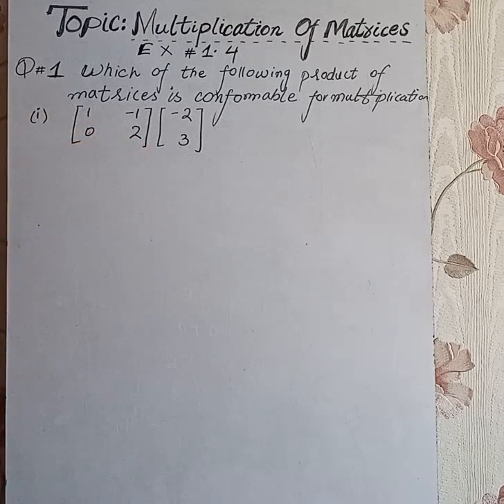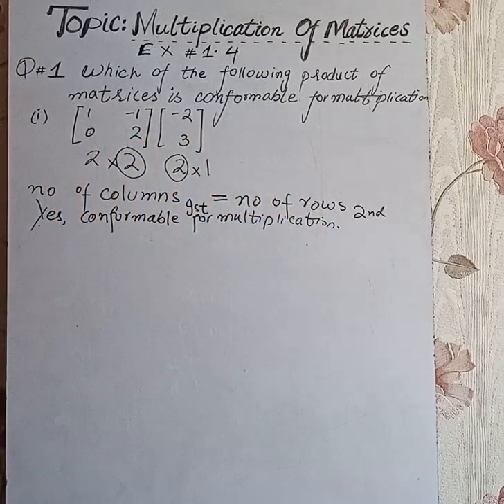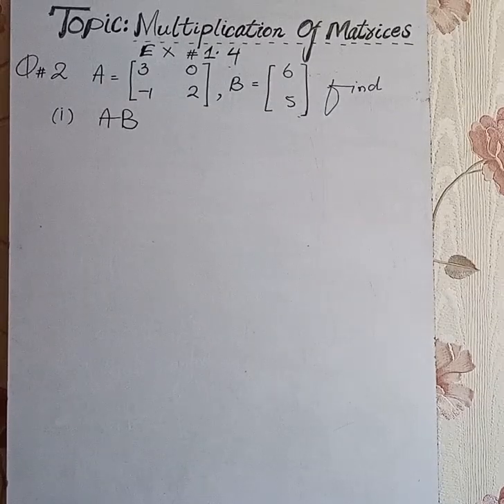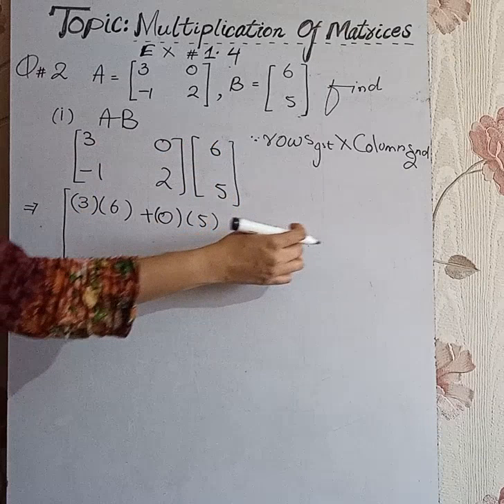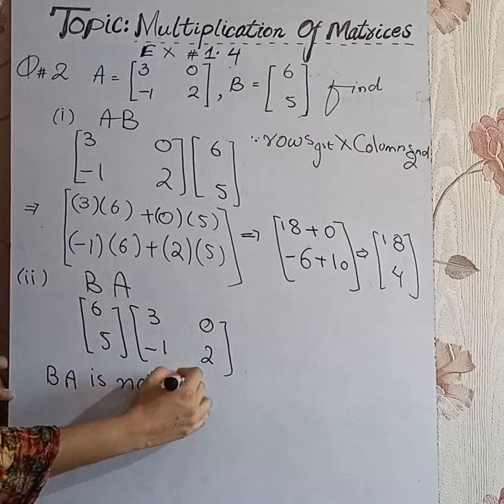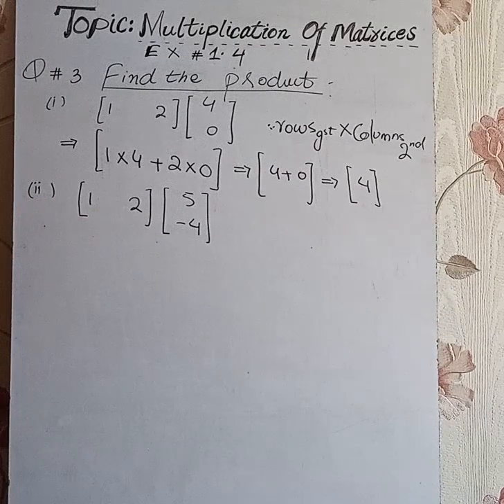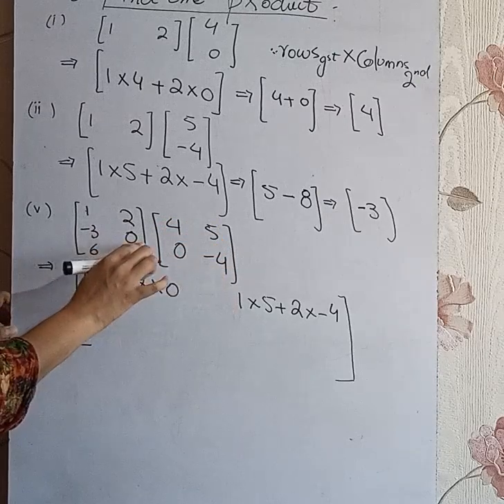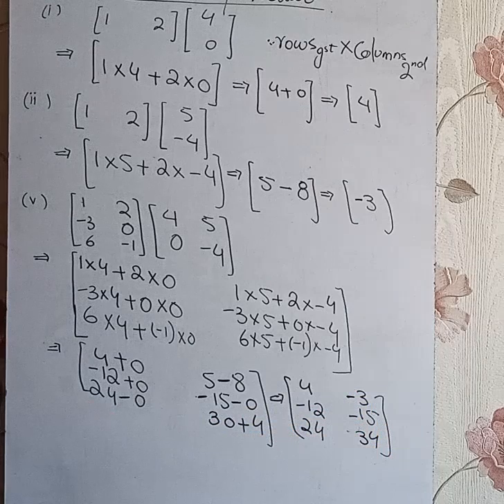Multiplication of Matrices Product of the Matrices 9th class Chapter 1 Exercise 1.4 Question 1,2,3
This video is about multiplication of matrices. This also explains the way to multiply the two matrices. This also explains whether the two matrices can be multiplied or not.